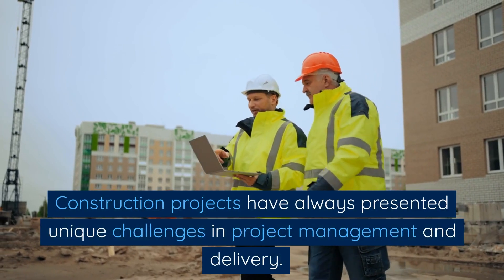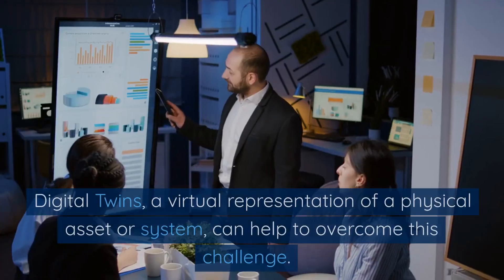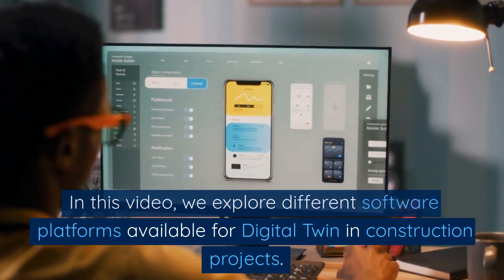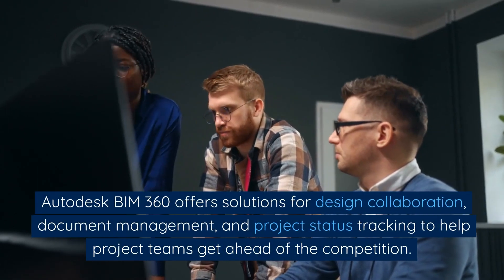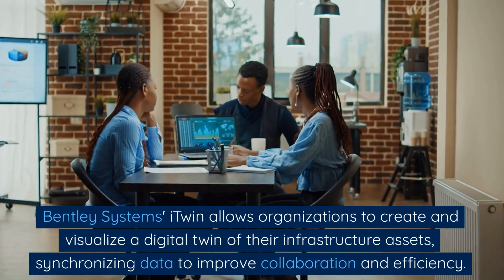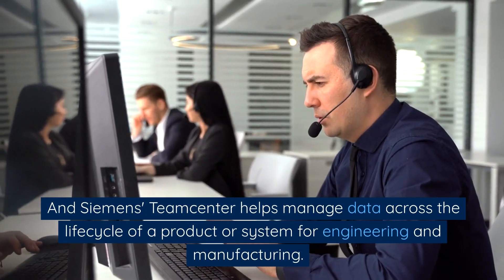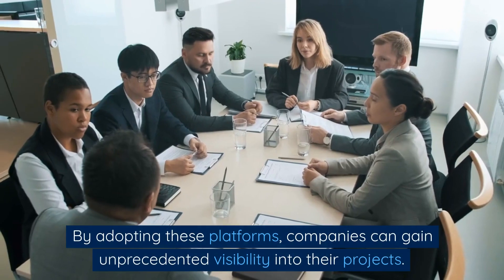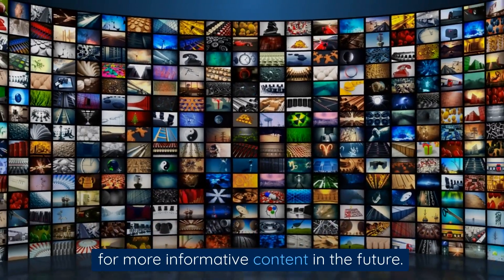Exploring Digital Twin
In the digital age, technology has revolutionized the Construction industry by introducing Digital Twin platforms. These software tools empower the project managers, engineers and architects to create a virtual replica of a physical project and simulate various scenarios in a risk-free environment. In this video, we explore different software platforms to undergo the Digital Twin process in Construction projects. You will learn about the key features, benefits and drawbacks of each platform. Additionally, we delve into the criteria to select the best-fit platform for your specific project needs. With a comprehensive understanding of Digital Twin Platforms, your construction projects are destined for success. Watch this video now and embark on your journey towards modern construction practices.